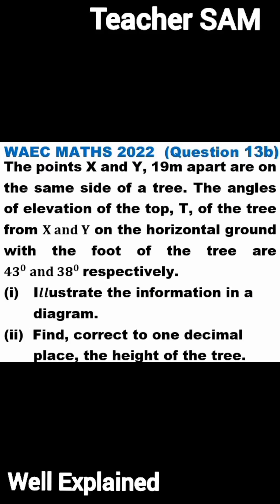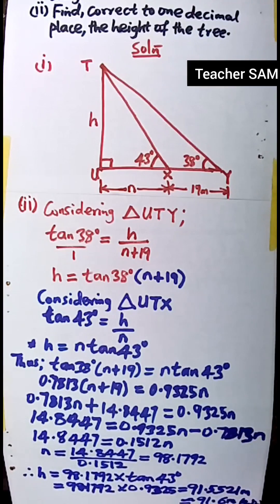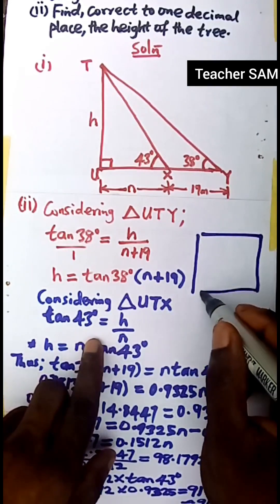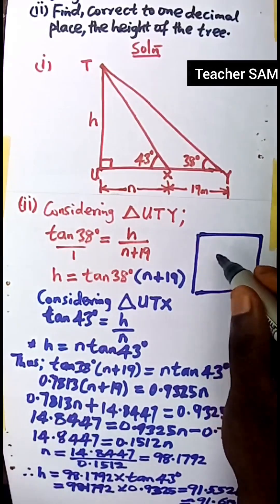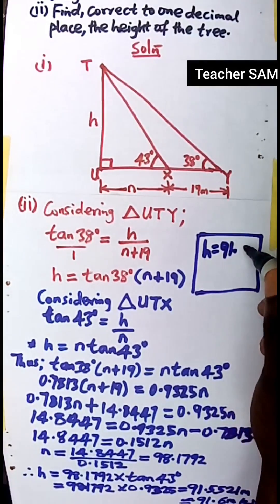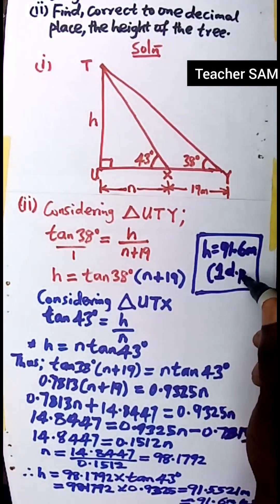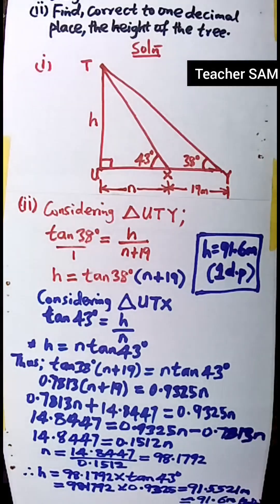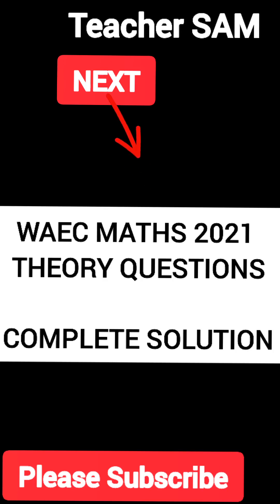WAEC 2023: (Q. 13b) | 2022 WAEC Mathematics Past Question and Answers | Theory | Trending video